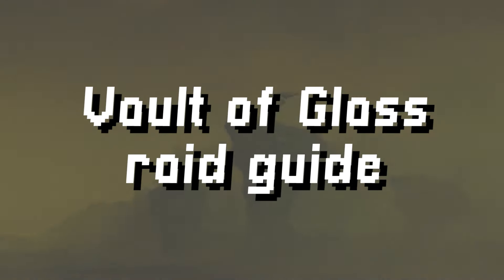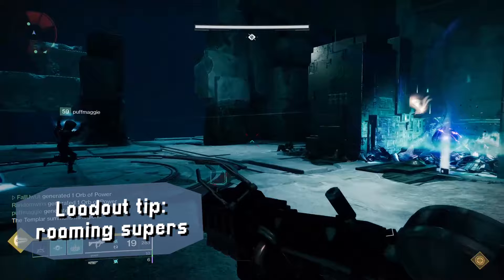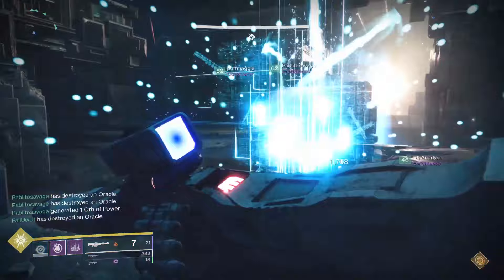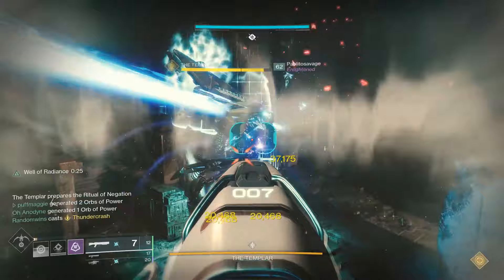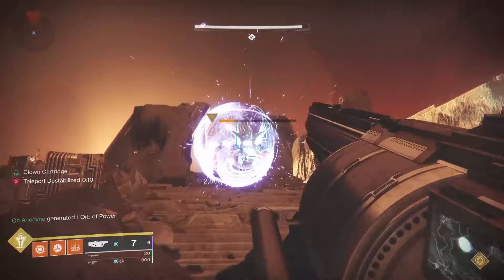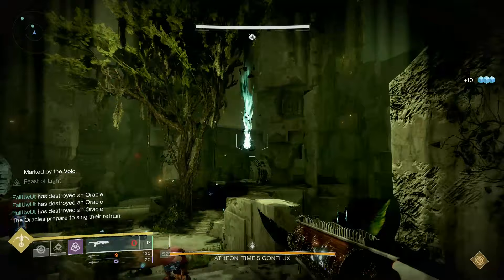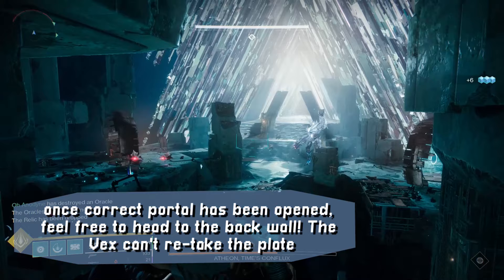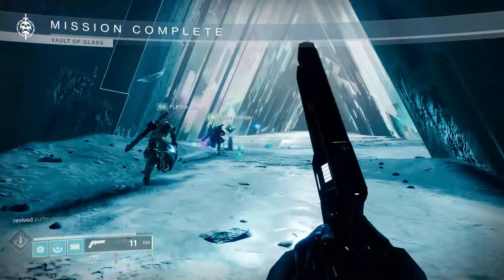COMPLETE BEGINNER'S GUIDE: Destiny 2 Vault of Glass Raid! (All Encounters & Callouts)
This is my complete beginner's guide on how to beat the Vault of Glass Raid - all Encounters too! You'll learn how to beat the Templar, how to beat Atheon, how to call out the Oracles... everything.  Let's get to it
Shoutout to the LONG-BARREL Patreons, of which there are only 1: LOWPEEZY!

Chapters:
0:00 Intro
0:34 Opening the Vault
2:26 Defend the Conflux pt.1
5:13 Breaking the Oracles
10:09 How to Beat the Templar
15:09 Gorgon Maze
17:20 Defend the Conflux pt.2
22:42 How to Beat Atheon

★ CURRENT PARTNERS ★
Fallout Plays is currently partnered with…
SCUF Controllers!
ASTRO GAMING!